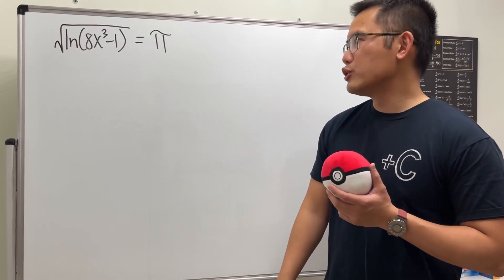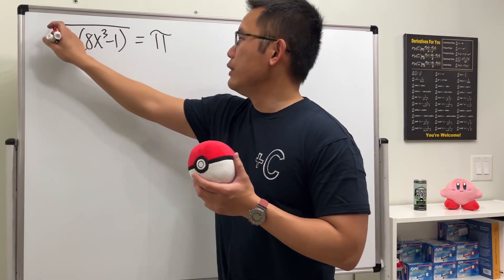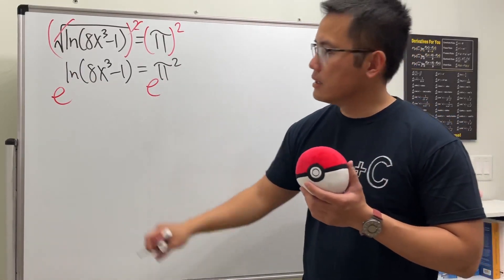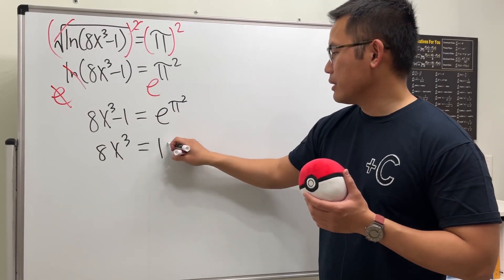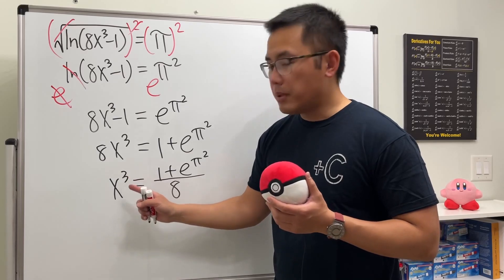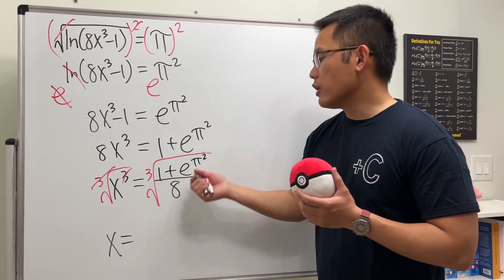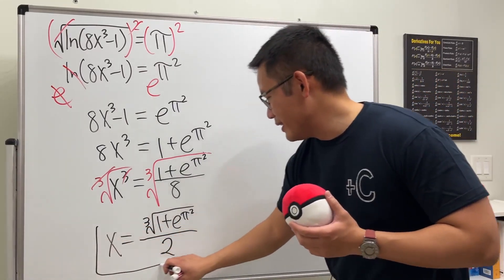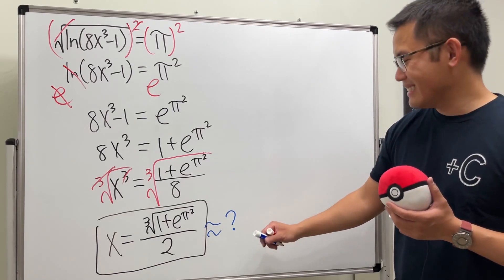Solving the second ALL-IN-ONE algebra equation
Here's another fun and all-in-one algebra equation! Enjoy